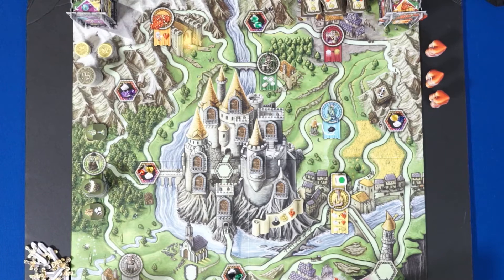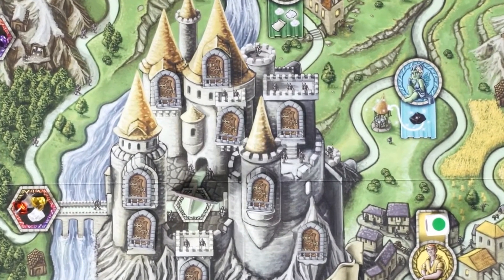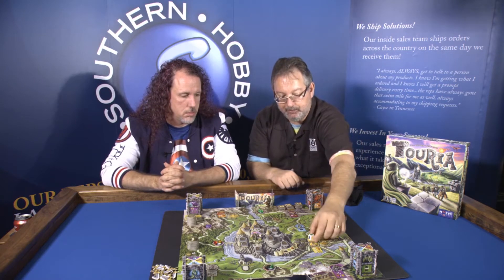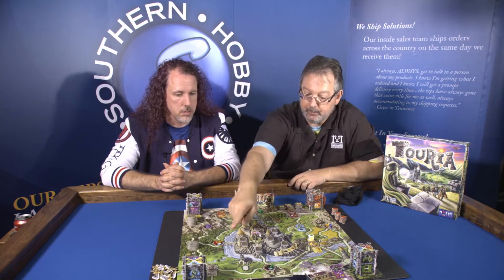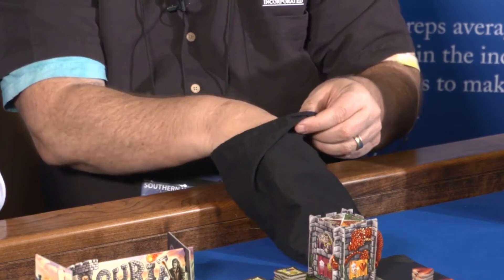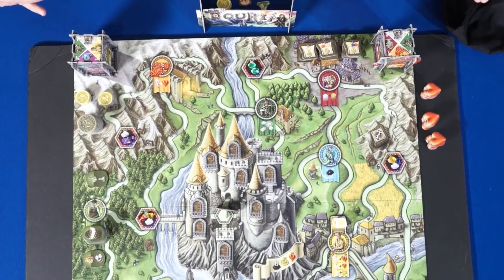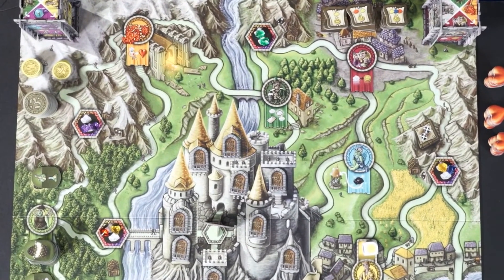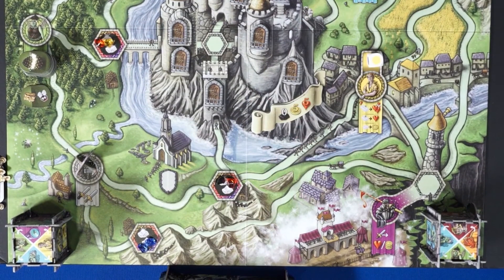Touria Demo by Dan DiLorenzo at the Southern Hobby Supply Retail Expo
David Lowry of Club Fantasci sits with Dan DiLorenzo of R & R Games at the Southern Hobby Supply Retail Expo as he explains their new release Touria.